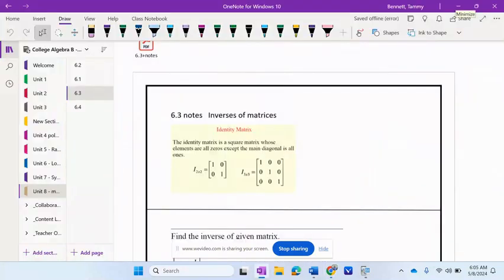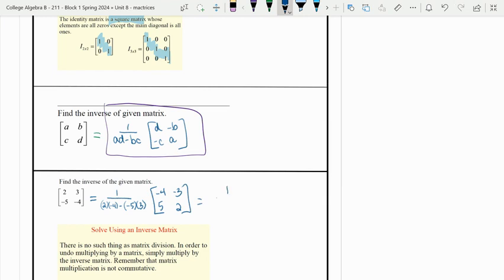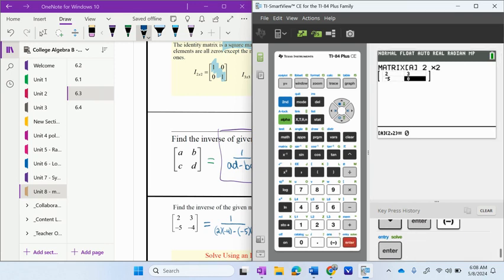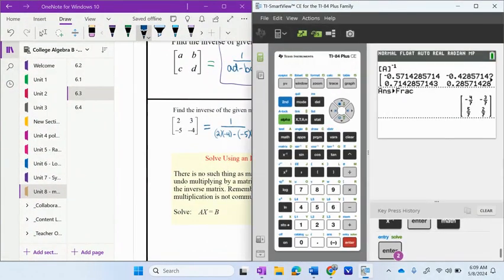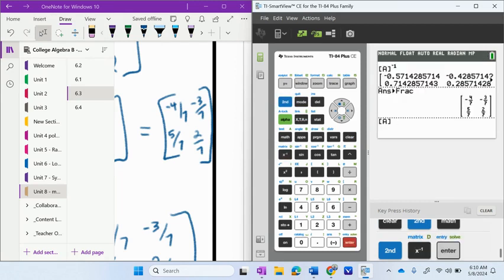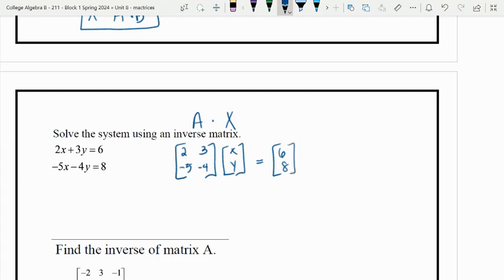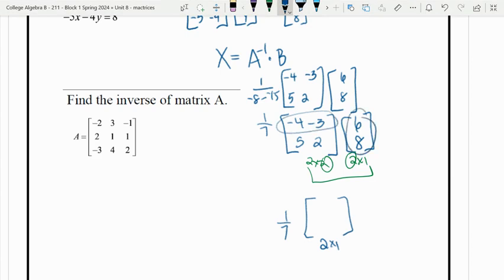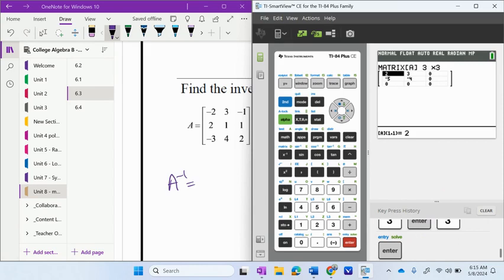6.3 Part 1, College Algebra 5.8.2024